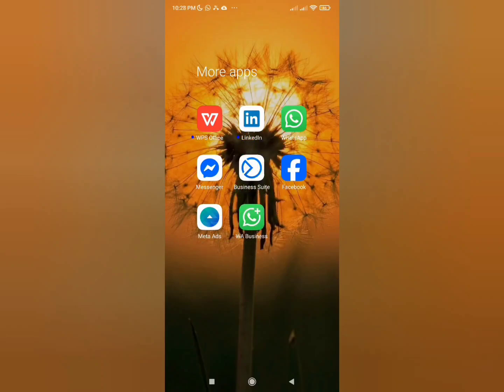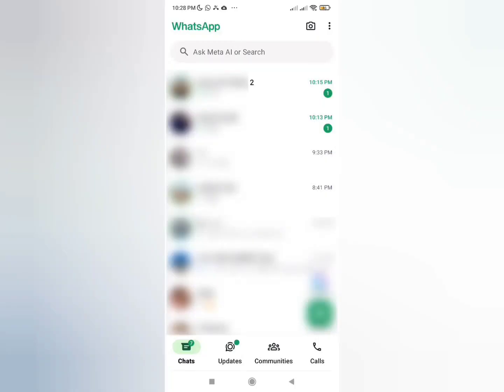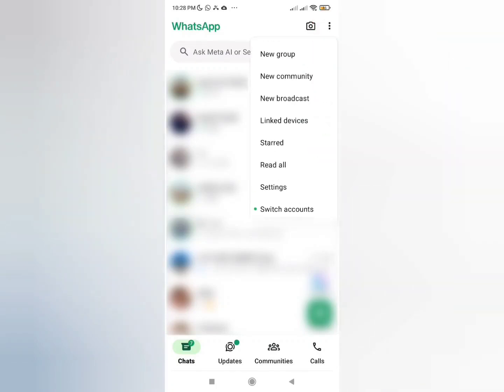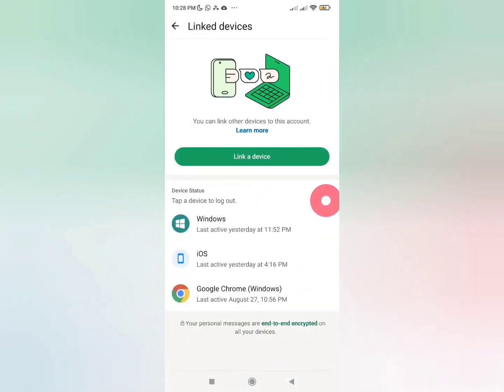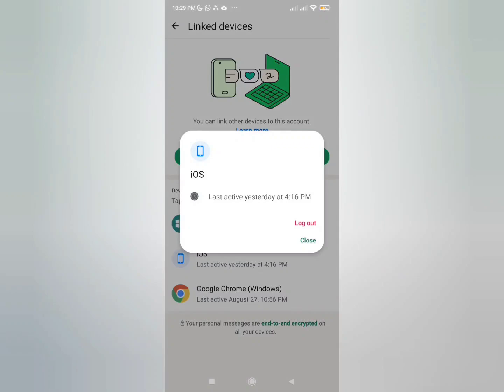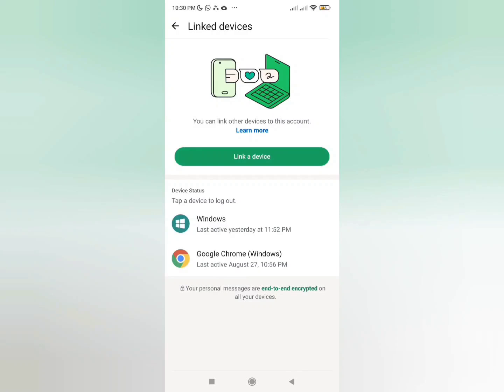How to Know if Your WhatsApp Account is Being Monitored